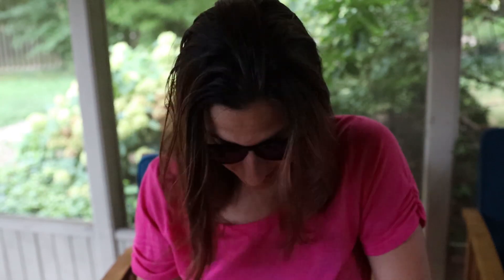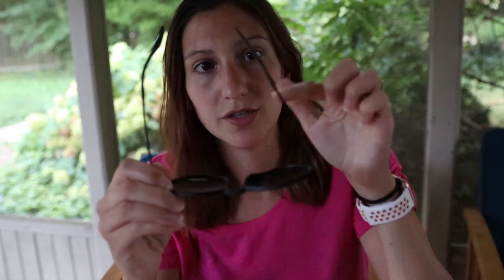Bright Like My Future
A short product video for my new favorite pair(s) of sunglasses, followed by a vlog on why I love them and some thoughts on video editing & restraint.

For the record, I was not compensated in any way for this video or review, but here are a few links where you can get the glasses from the video:
Polarized Grey Gradient Lens/Black Frame (Matte Finish)

Polarized Grey Lens/Amber Frame (Matte Finish)

Polarized Grey Lens/Black Frame (Matte Finish)